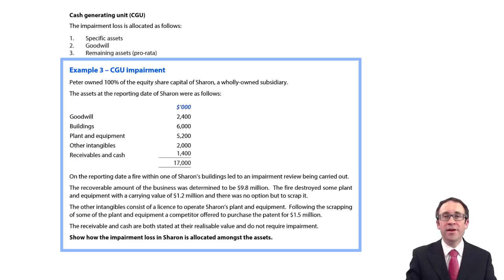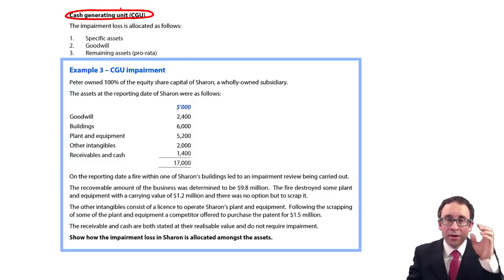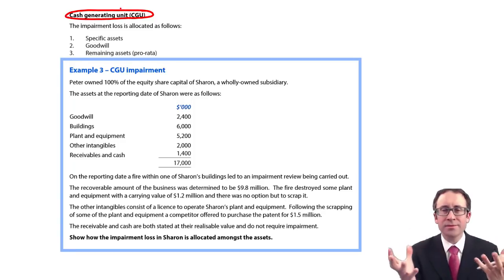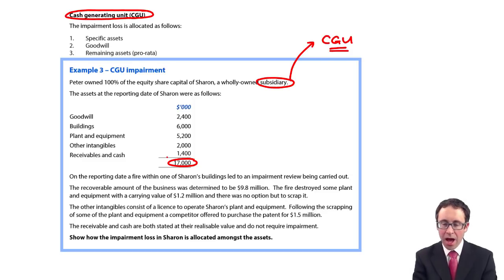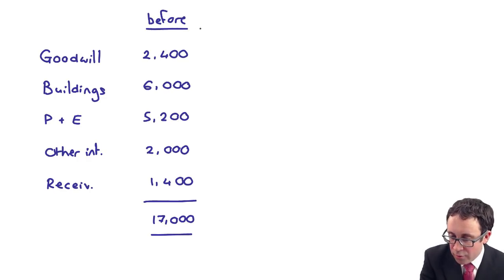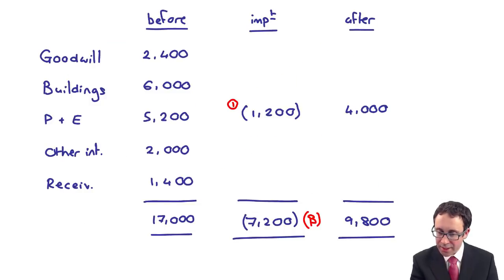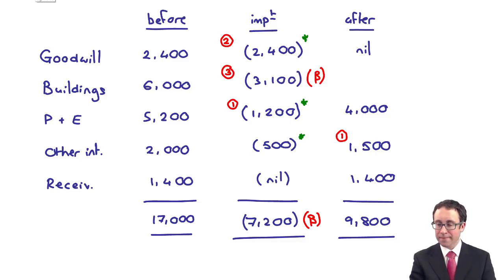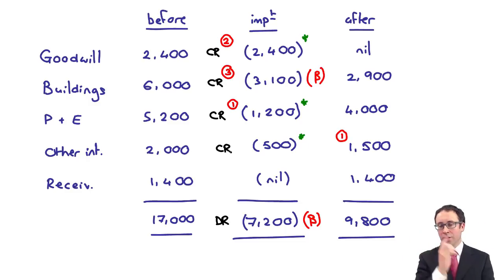Impairments - Impairment (CGU) - ACCA Financial Reporting (FR)